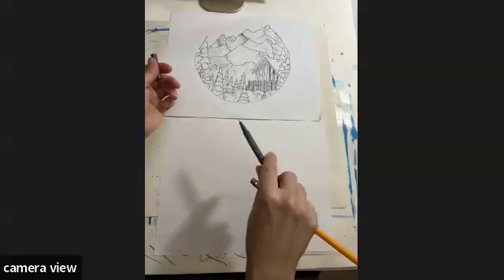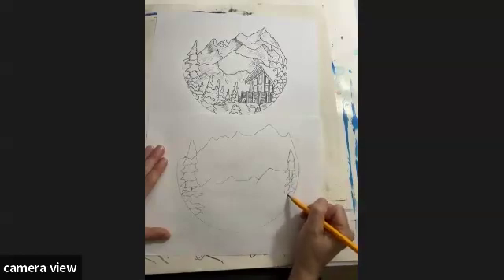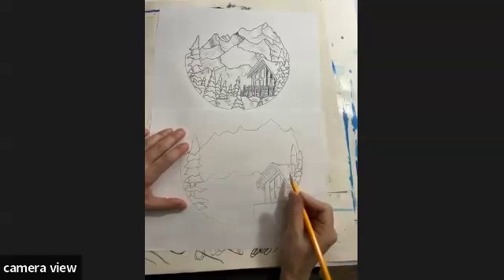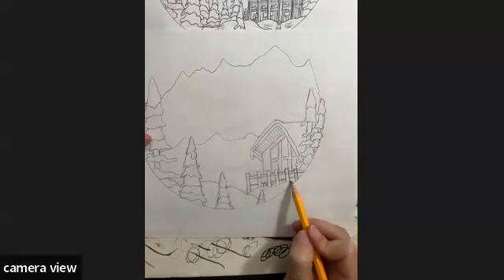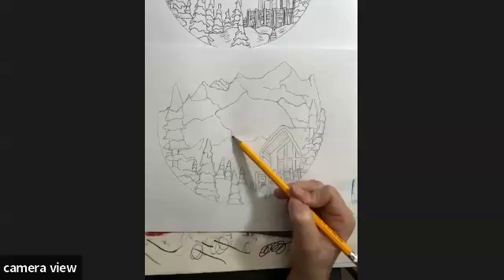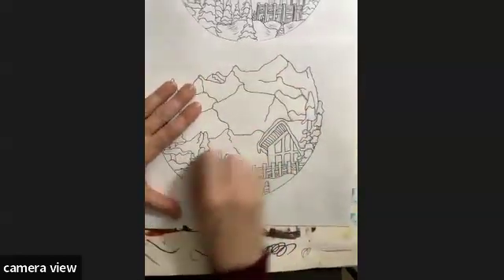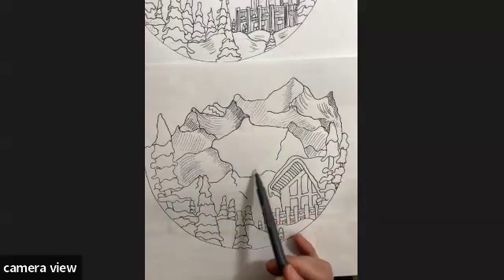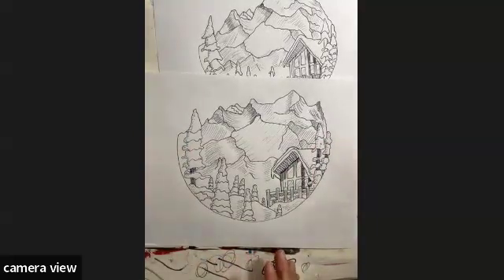Cozy Cabin Ink Drawing with The Village Library of Wrightstown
Join me, Anita Thompson, from Artventure Workshops, as I teach how to draw a cozy cabin drawing using ink to adult patrons of The Village Library of Wrightstown in Wrightstown, Pennsylvania. Thank you to Karen Freedman and Director Rebecca Hone, who graciously picked this program, and the Library for making this program possible through their sponsorship. This virtual art workshop was originally taught on January 8, 2024.